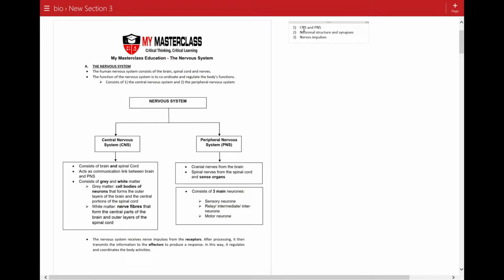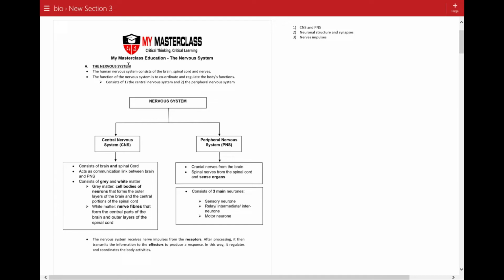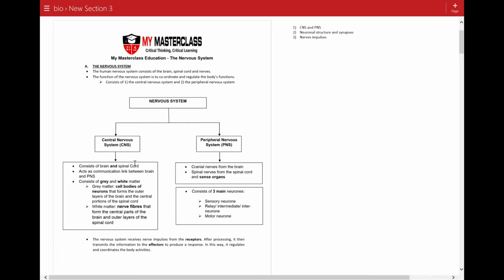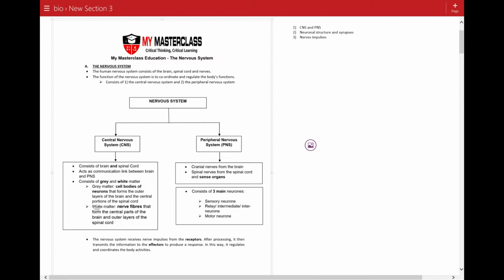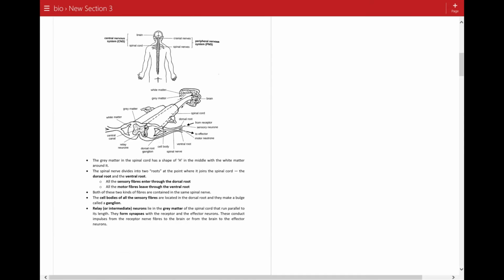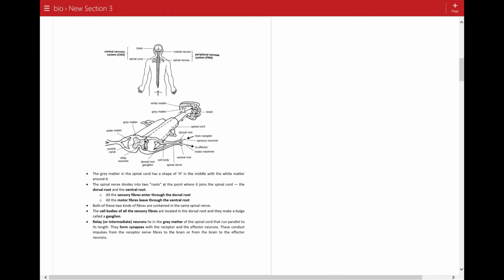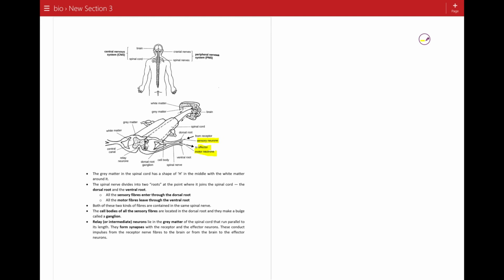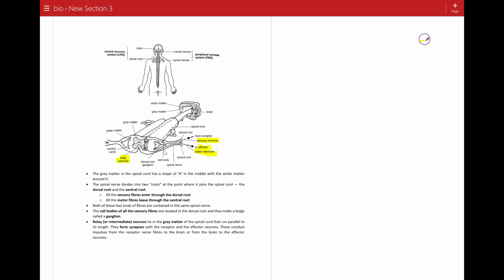Upper Sec &/or IP Biology: CNS and PNS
In this video:
- Central Nervous System VS Peripheral Nervous System
- Neuronal structure and synapses
- Nerves Impulses